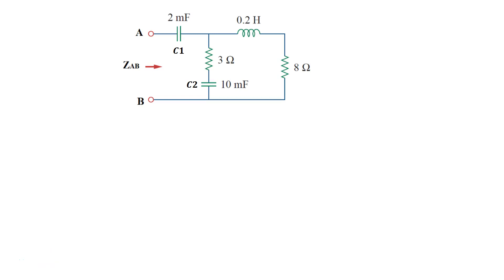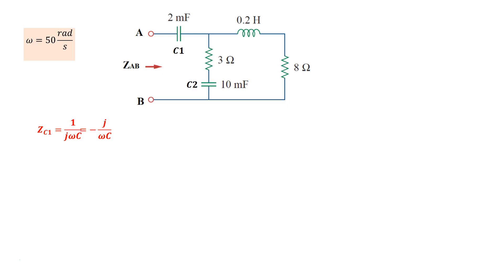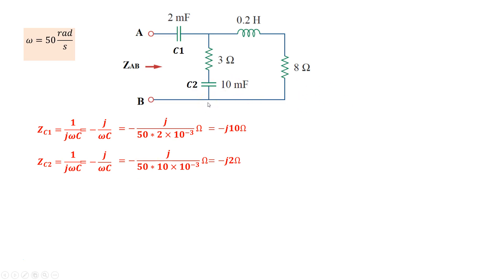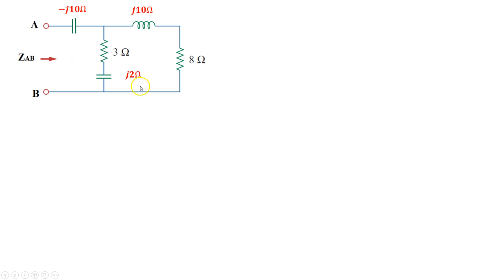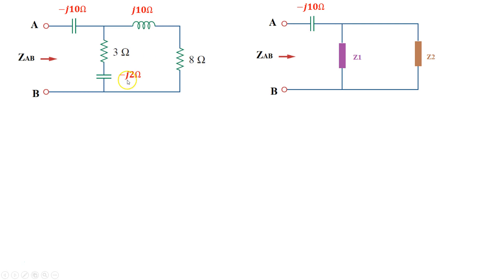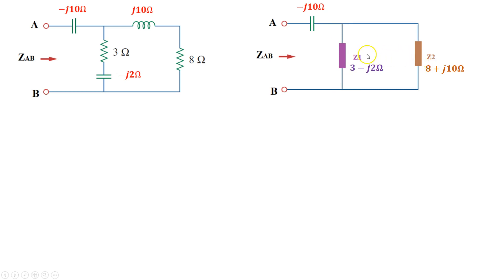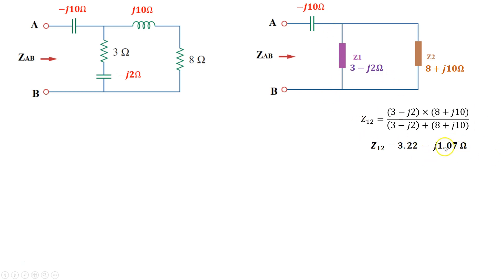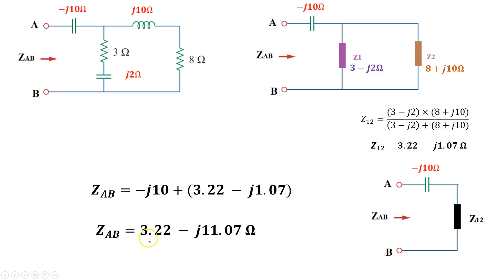Example : Impedance seen from a terminal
This example shows how impedances add in series or parallel to calculate the total impedance seen from the source.